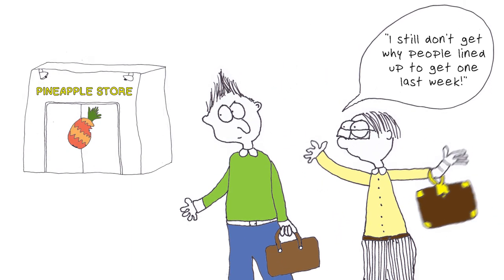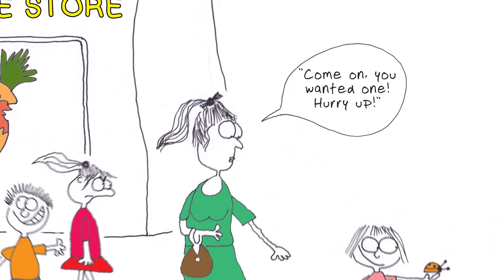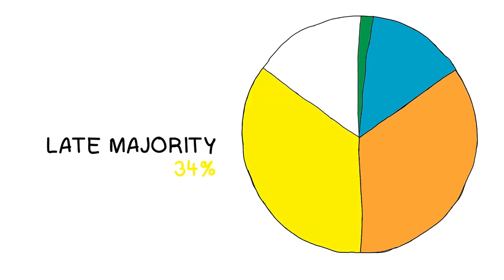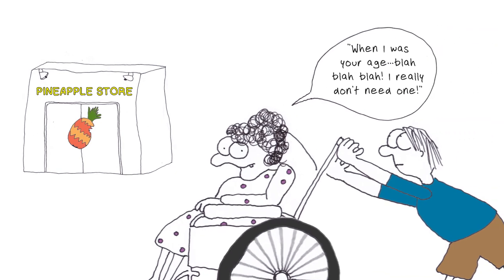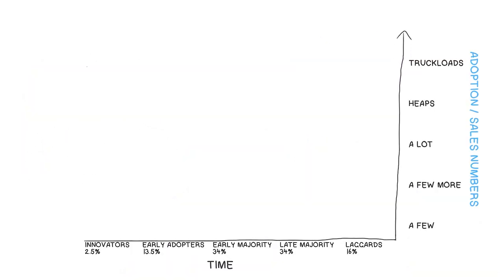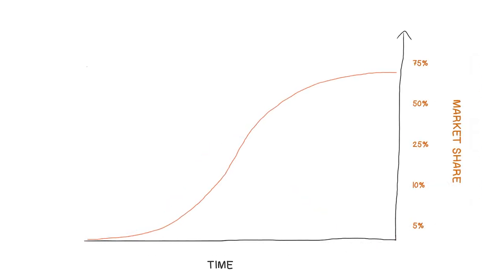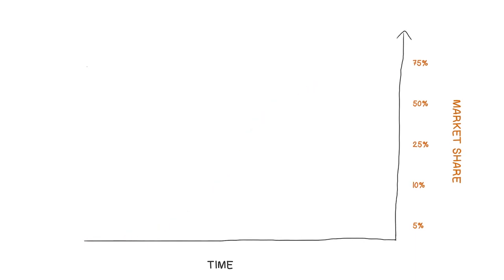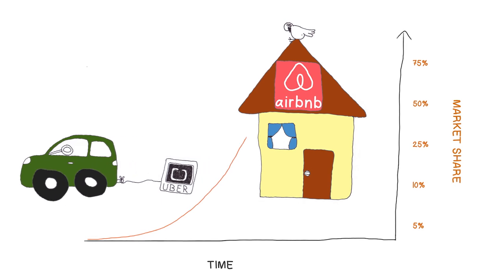Diffusion of Innovations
Understanding the adoption lifecycle of innovation can be characterised using Everett Rogers’ Diffusions of Innovation theory. The theory categorises innovation adopters into five segments: innovators, early adopters, early majority, late majority and laggards. Innovation must reach a certain critical mass point of adoption or it will likely fail. Gordon E. Moore referred to this point as the ‘Chasm’, which is often also known as the ‘S’ curve.